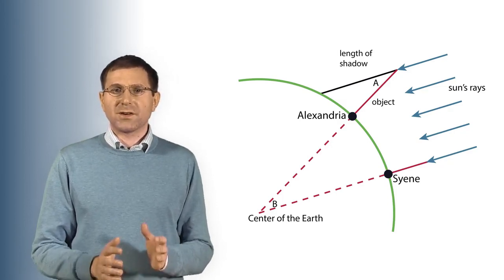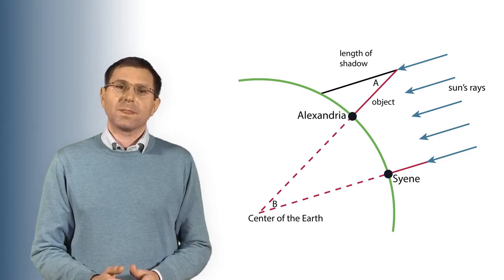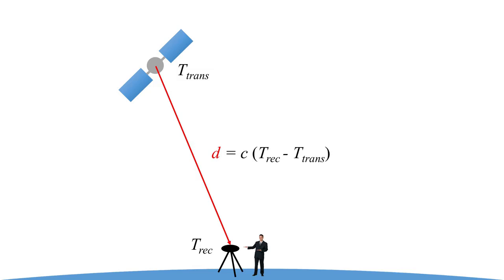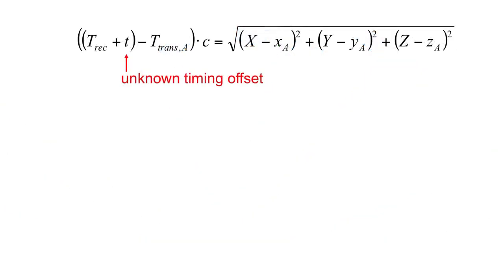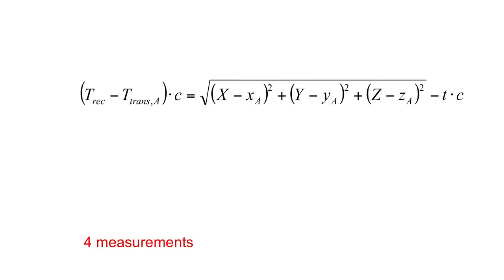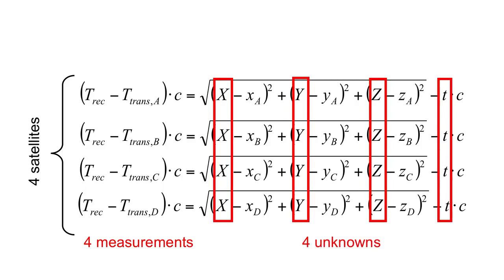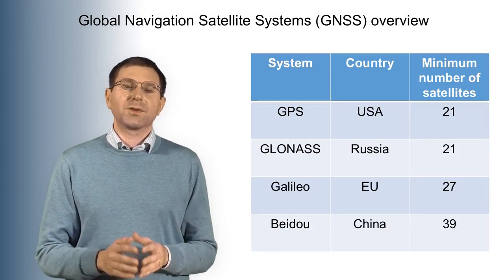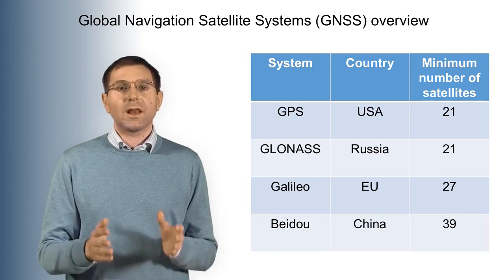Sensing Planet Earth – from Core to Outer Space-18-Global Navigation Satellite Systems